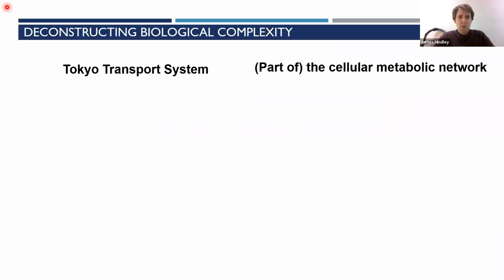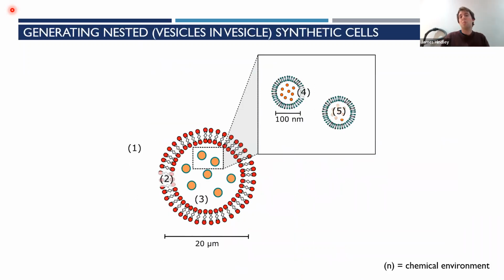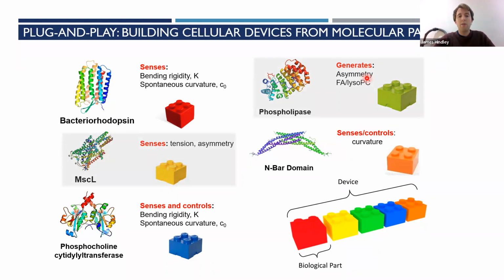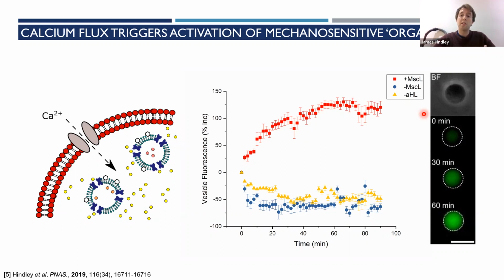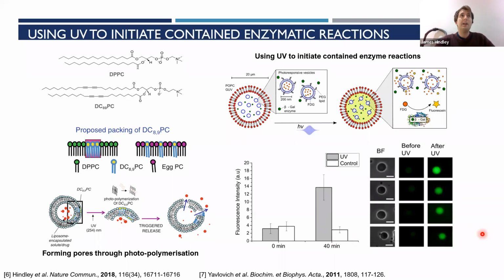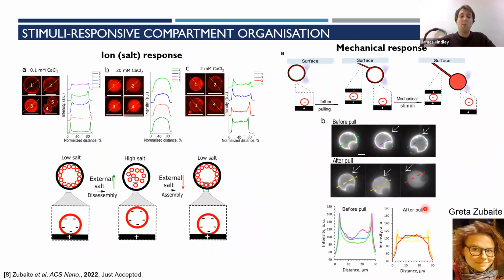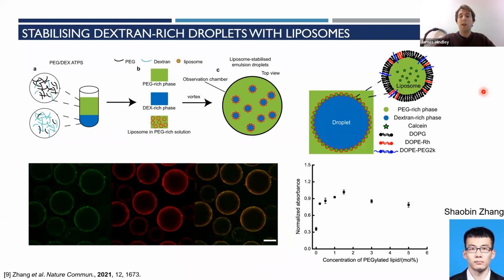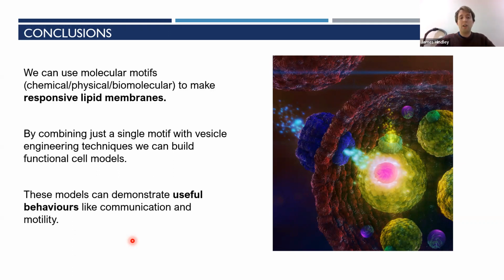Build-a-Cell seminar James Hindley: Engineering Synthetic Cells that can Sense and Respond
Build-a-Cell seminar presented by James Hindley from Imperial College London
Engineering Synthetic Cells that can Sense and Respond to their Environment

Recording made on June 6, 2022